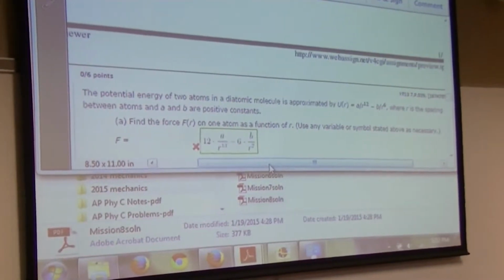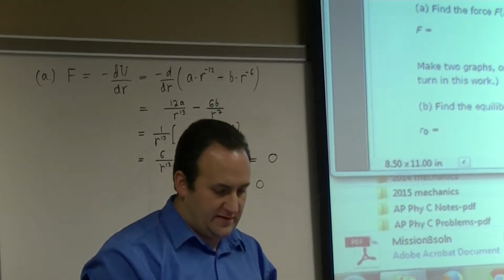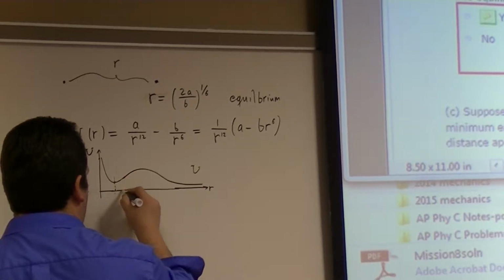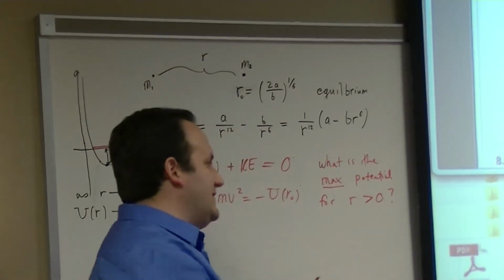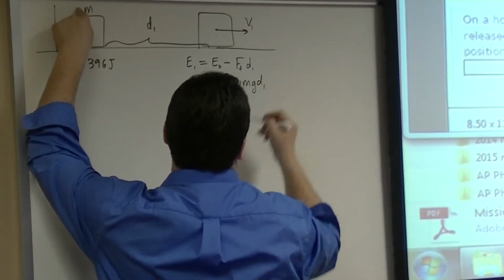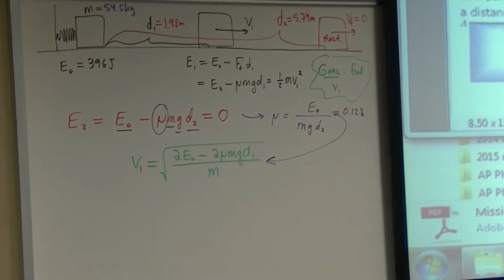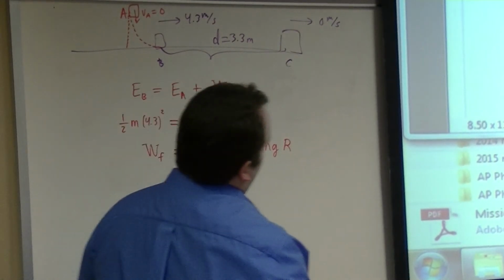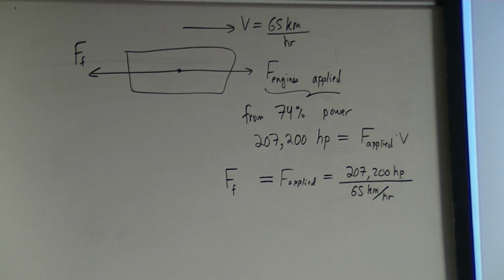Introductory Mechanics: Lecture 21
we study more homework problems together. Remember, in physics, to do is to understand. Well, someone once told me this about Quantum Mechanics. I don't really believe it. But, believe this, doing homework is a necessary ingredient for success in all my classes :)